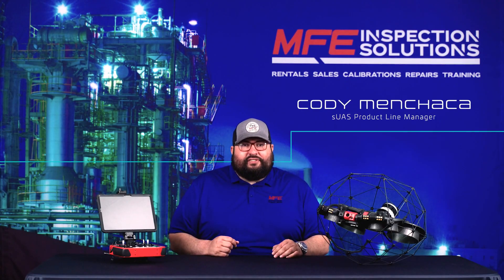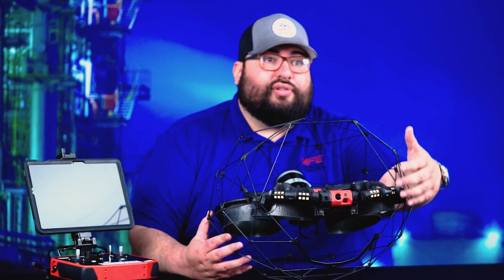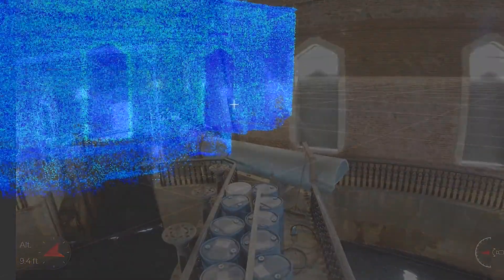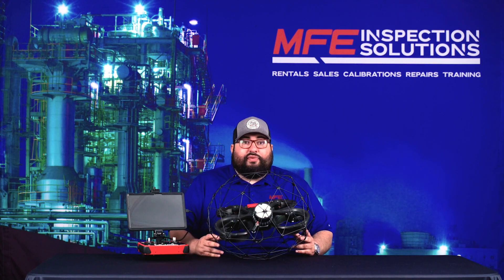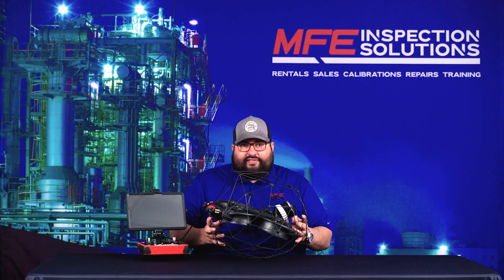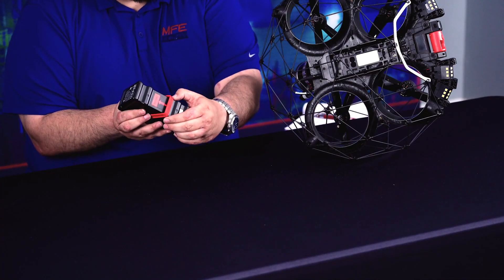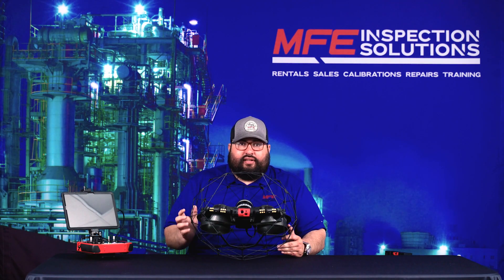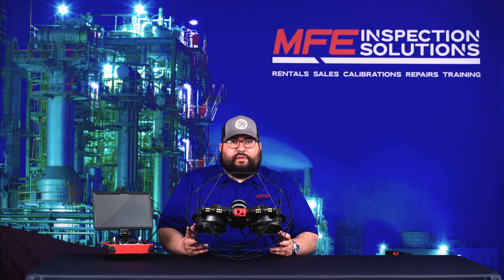Elios 3 Drone Unboxing: Next-Gen Confined Space Inspection Unveiled | MFE Inspection Solutions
Join Cody Menchaca, sUAS Product Line Manager at MFE Inspection Solutions, as he takes you through a detailed unboxing and feature exploration of the Flyability Elios 3 – the drone redefining confined space inspections.

What's Inside:

• A first look at the Elios 3's innovative design improvements, including its robust 16K lumens lighting system.
Insights into the integrated LiDAR technology that transforms point cloud data collection and environmental awareness.

• A tour of the new, in-house designed remote control with enhanced range for unparalleled maneuverability in confined spaces.

• An overview of the improved battery system with smart features for better flight time management and health monitoring.

• Cody delves into how the Elios 3's new features, like the unobstructed 180-degree camera view and oblique lighting, offer a significant advantage in accurately assessing the integrity of industrial structures. The drone's open port system for future sensor integration demonstrates Flyability's commitment to a scalable and adaptable inspection tool.

Stay Safe and Efficient:
Discover how the Elios 3 is part of Flyability's mission to keep industrial inspections safe, efficient, and comprehensive. With the Elios 3, teams can perform thorough inspections without putting personnel in potentially hazardous environments.

Your Go-To Inspection Partner:
MFE Inspection Solutions is excited to showcase how the Elios 3 can become an integral part of your inspection toolkit. Whether it's navigating tight spaces or providing detailed imaging, the Elios 3 is set to revolutionize the inspection process.

Have questions after watching the video? Want to know how the Elios 3 can fit into your operations? We're here to support your transition to smarter, safer inspections.

A special thanks to Cody for his expert insights on this game-changing drone.

MFE Inspection Solutions - Advancing safety and precision in industrial inspections.